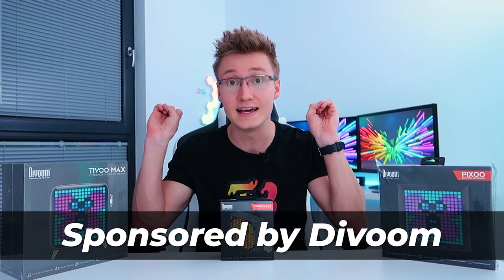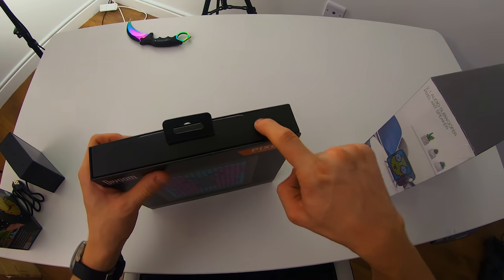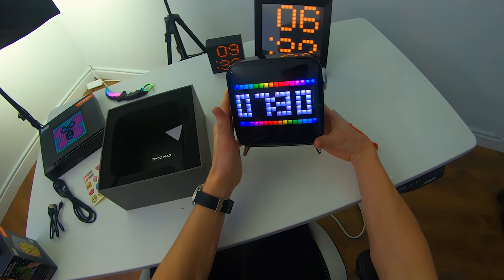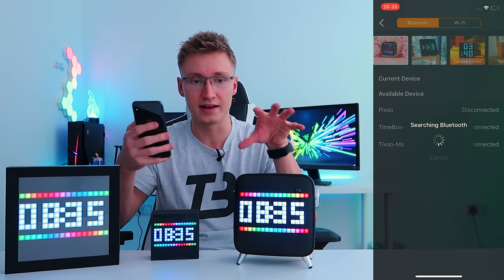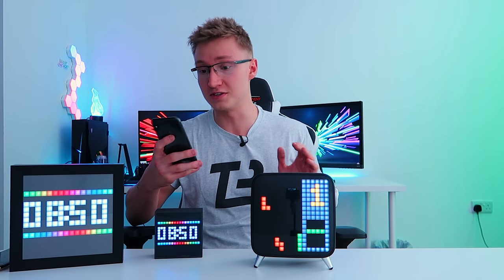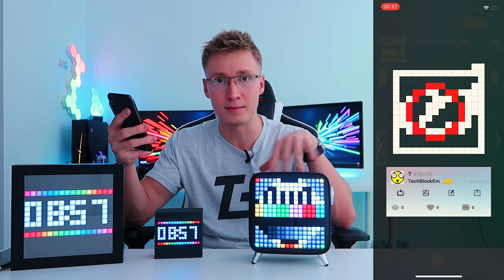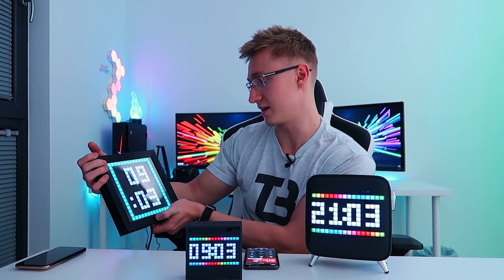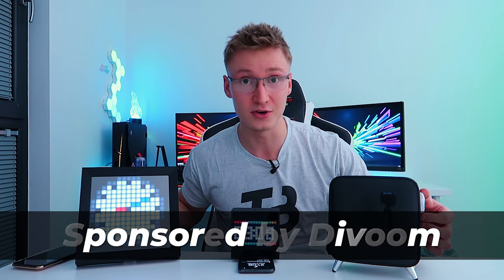Cool LED Gaming Setup Accessories!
- Timebox Evo on Amazon
- Pixoo on Amazon
- Tivoo Max on Amazon

♪ Ryan Little - fall so high.